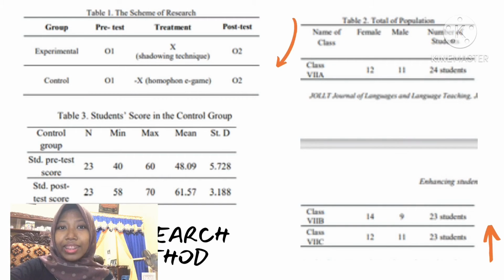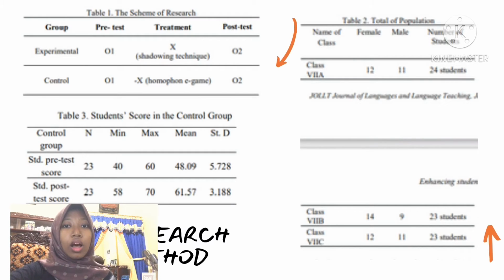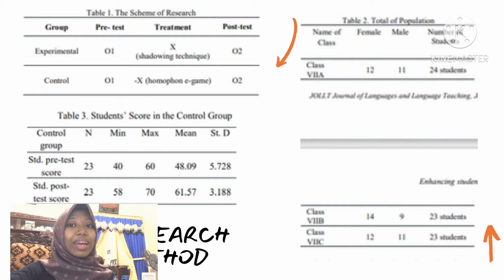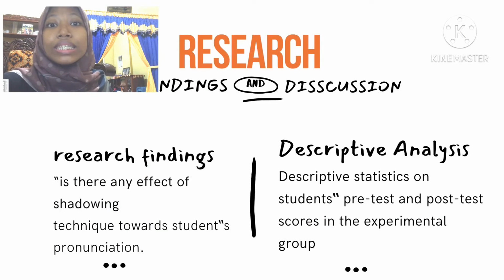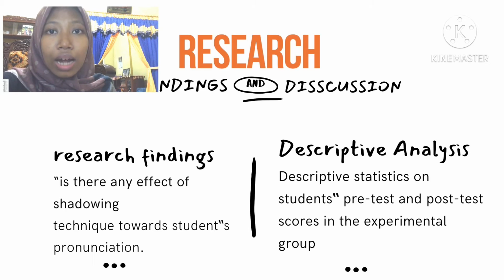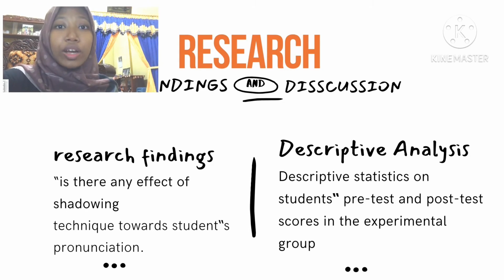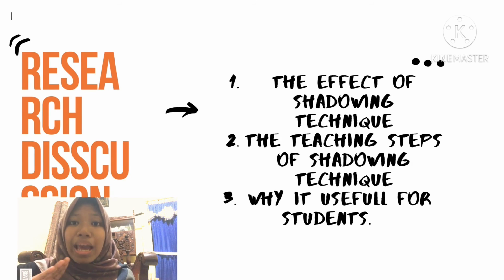Dina Awdi Azzahra_06011281823032_MID Speaking Test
Hello everyone
I am Dina Awdi Azzahra from English Education of Sriwijaya University
In this video I would like to explain the article for my MID semestes test